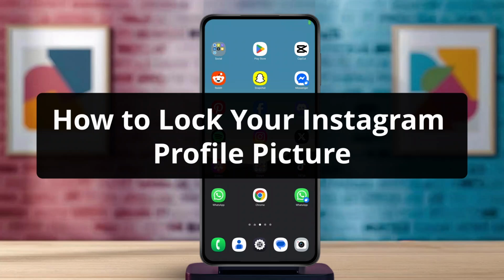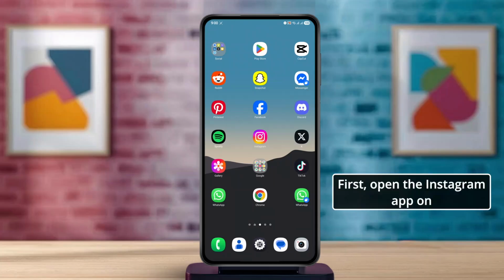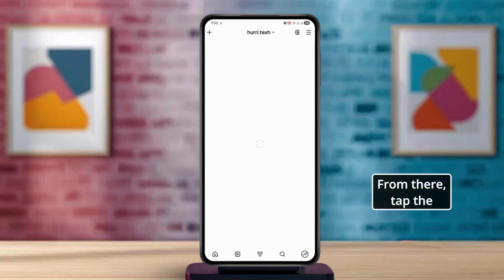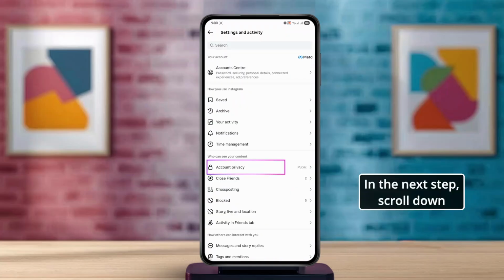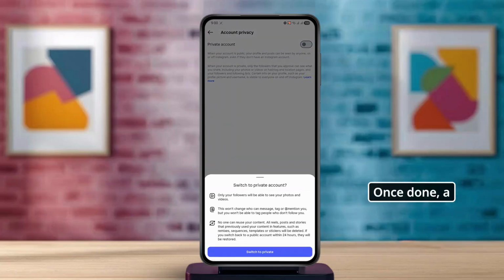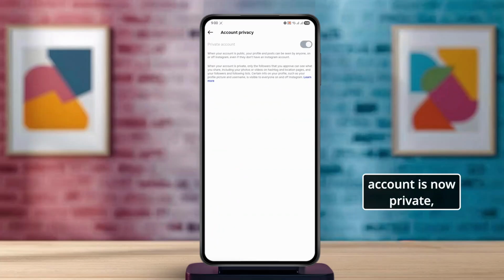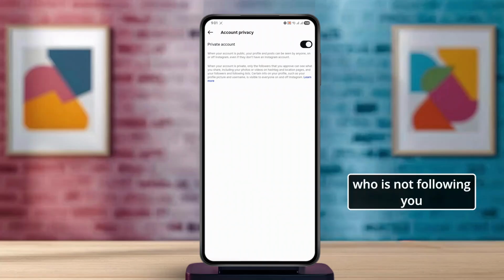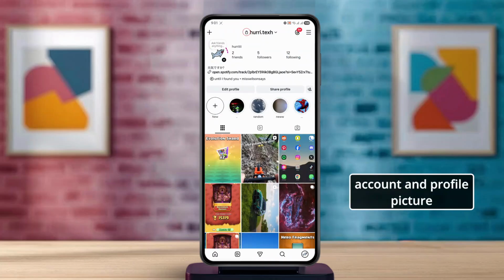How to Lock Your Instagram Profile Picture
Learn how to lock your Instagram profile picture in this easy step-by-step tutorial. This guide covers essential Instagram privacy settings to help you improve profile picture security and protect your account from unwanted access.

In this video, you’ll discover how to use Instagram profile protection features, apply social media privacy settings, and follow important online safety measures. We’ll also show you how locking your Instagram profile pic can enhance your Instagram account security and support better personal data protection and online identity protection.

Timestamps:
0:00 Introduction
0:20 Step 1: Open Instagram Privacy Settings